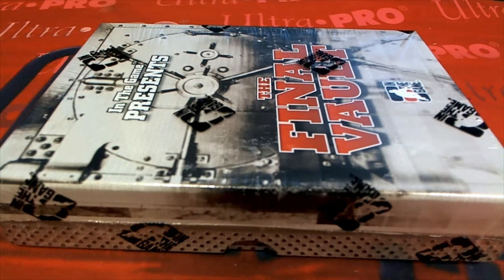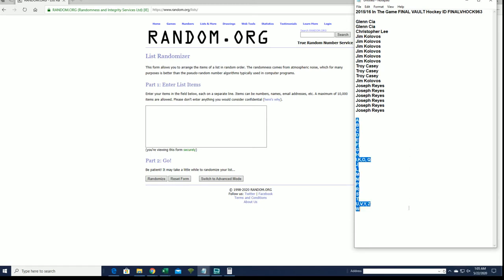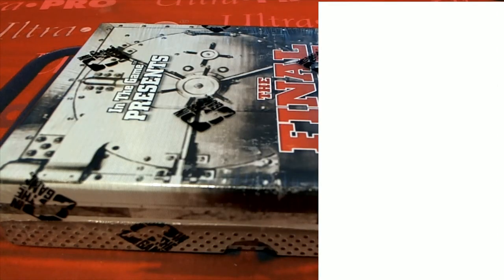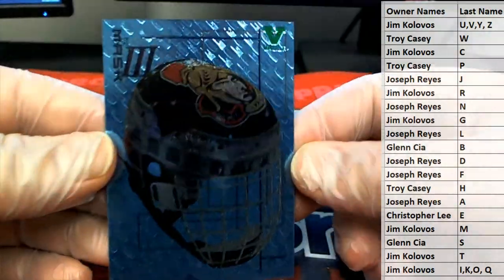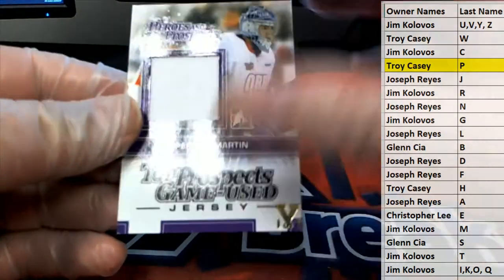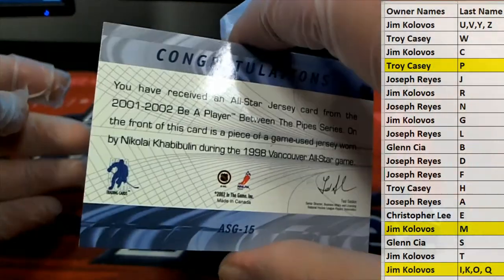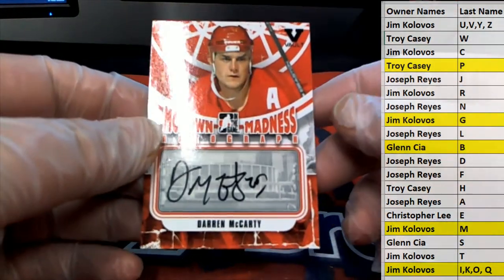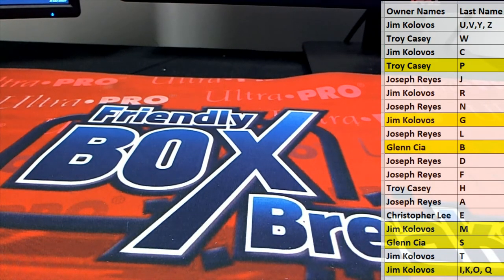201516 In The Game FINAL VAULT Hockey ID FINALVHOCK963